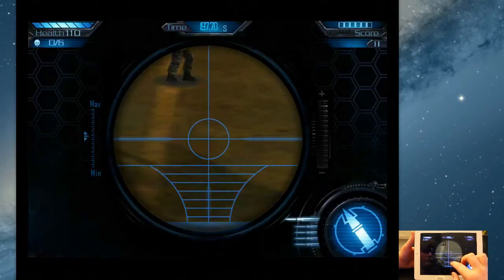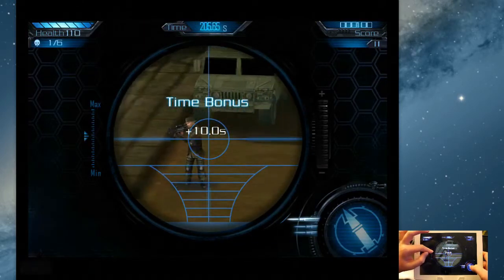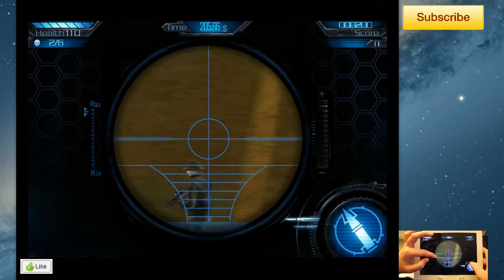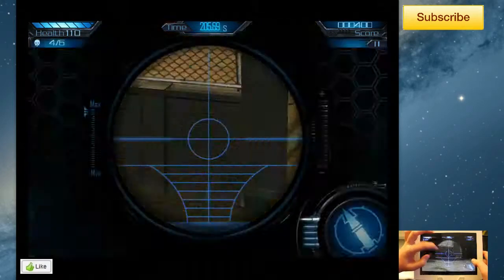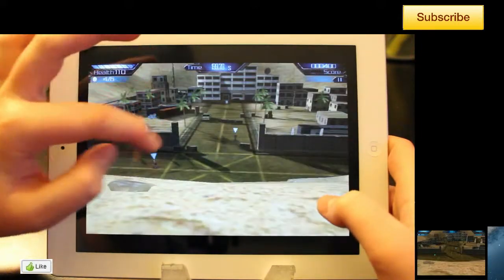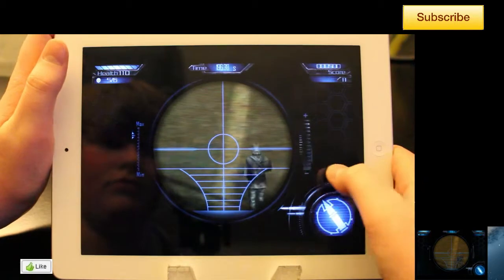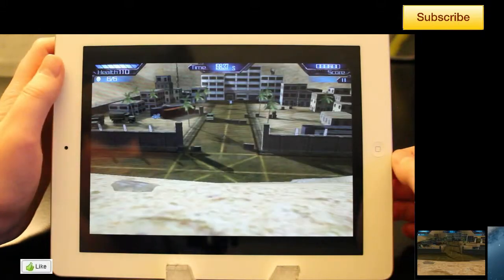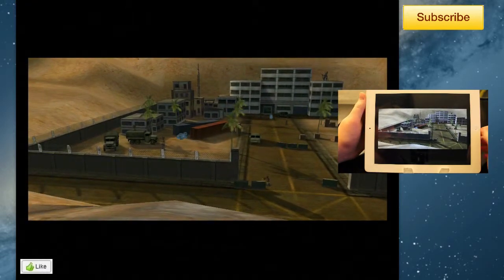iSniper 3D Arctic War (Gameplay)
-iAppleiTech (Michael)

"iSniper 3D Arctic War" "iSniper 3D Arctic War HD" "iSniper 3D Arctic War for iPad" "iSniper 3D Arctic War Gameplay" "iSniper 3D Arctic War for iPhone" "iSniper 3D Arctic War App" "iSniper 3D Arctic War App Review"